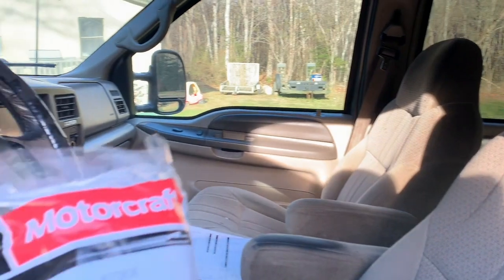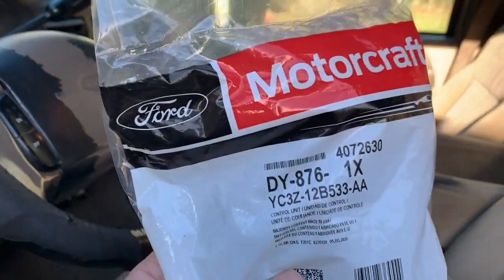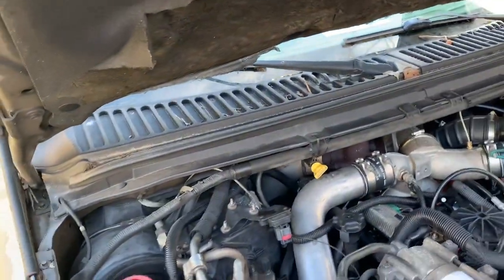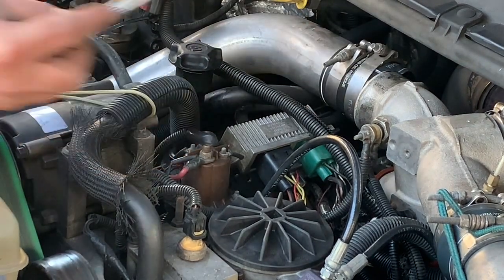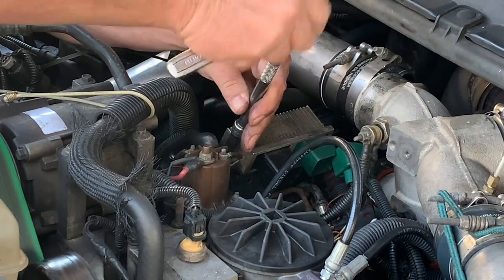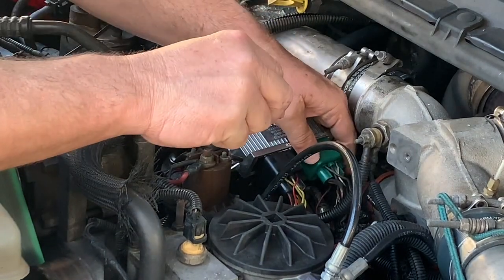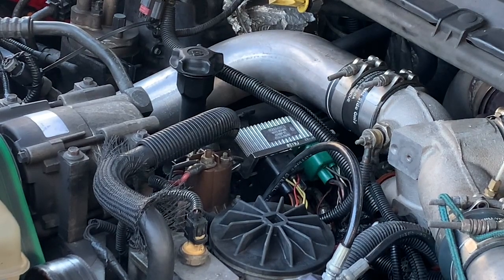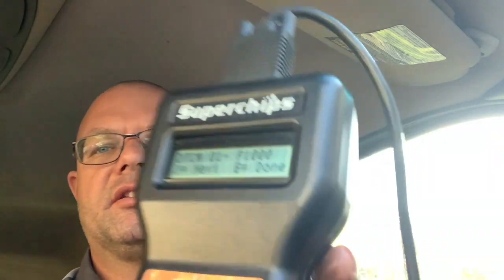PROJEXT X Glow plug controller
Diagnosing and replacing the glow plug control module on my 2000 Ford excursion 7.3 L diesel.